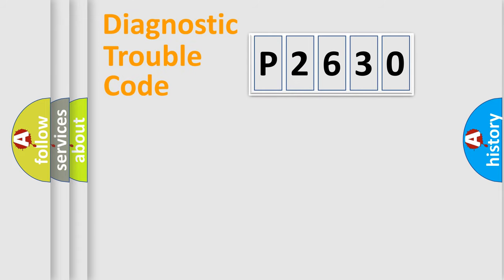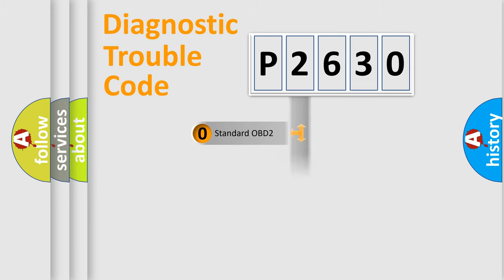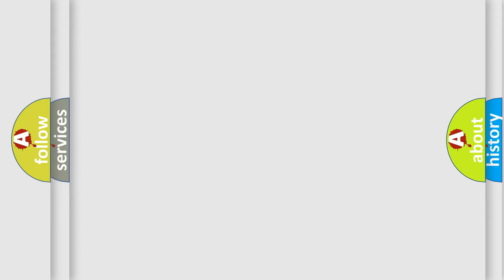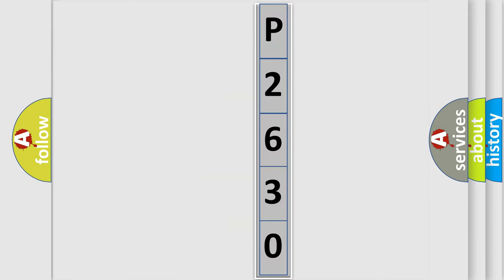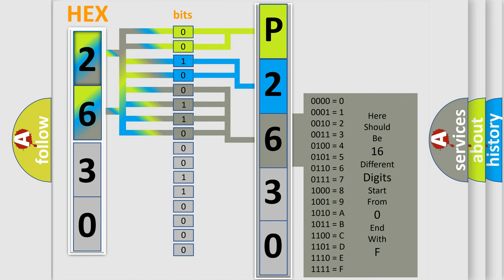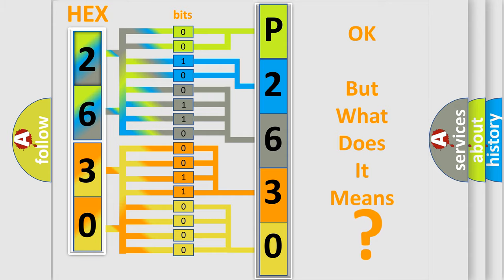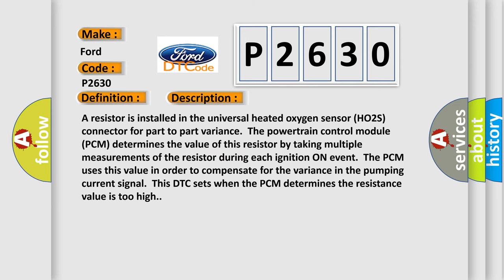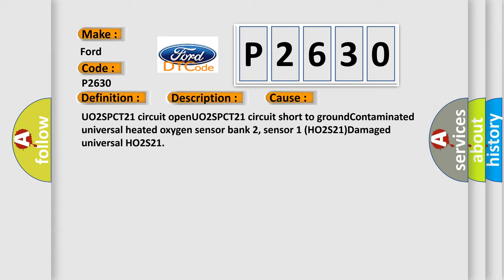DTC Ford P2630 Short Explanation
Contents:
0:21 Basic DTC analysis according to OBD2 protocol standard.
1:48 Insight into programming
2:58 A diagnostically understandable description of the Diagnostic Trouble Code
3:05 Basic error definition

Make:
Ford
Code:
P2630
Definition:
O2 Sensor Positive Current Trim Circuit Low (Bank 2 Sensor 1)
Description:
A resistor is installed in the universal heated oxygen sensor (HO2S) connector for part to part variance.The powertrain control module (PCM) determines the value of this resistor by taking multiple measurements of the resistor during each ignition ON event.The PCM uses this value in order to compensate for the variance in the pumping current signal.This DTC sets when the PCM determines the resistance value is too high.
Cause:
UO2SPCT21 circuit openUO2SPCT21 circuit short to groundContaminated universal heated oxygen sensor bank 2, sensor 1 (HO2S21)Damaged universal HO2S21